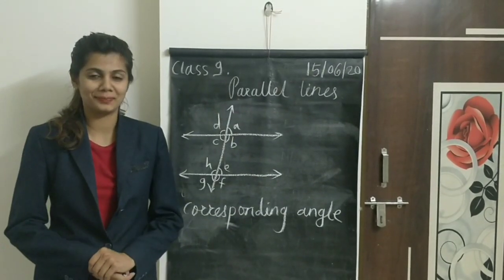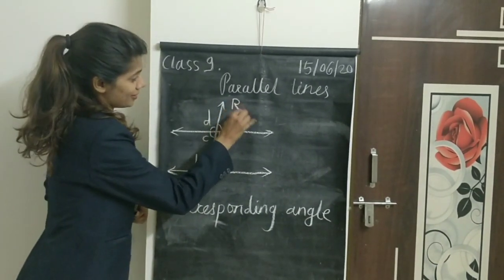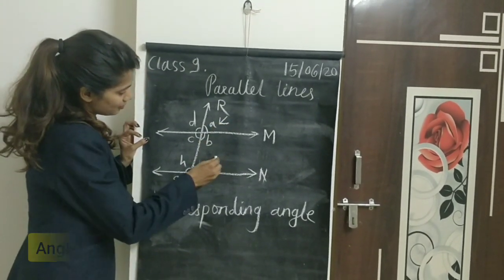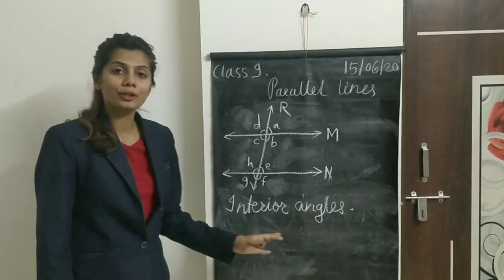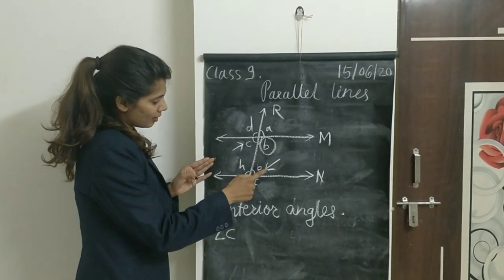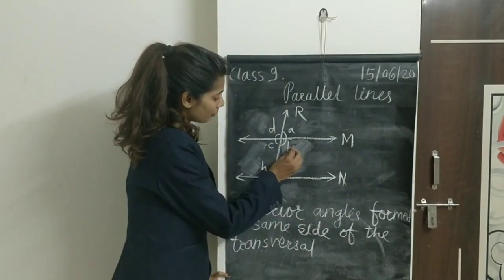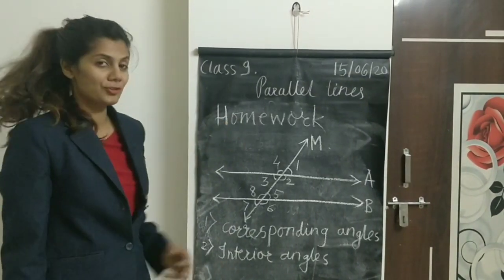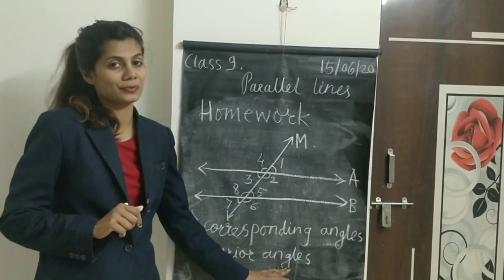Parallel lines | part 1| class 9 | maths